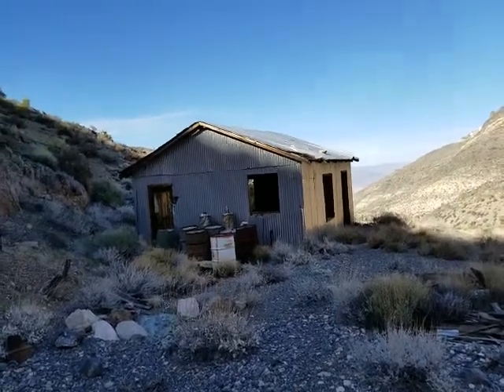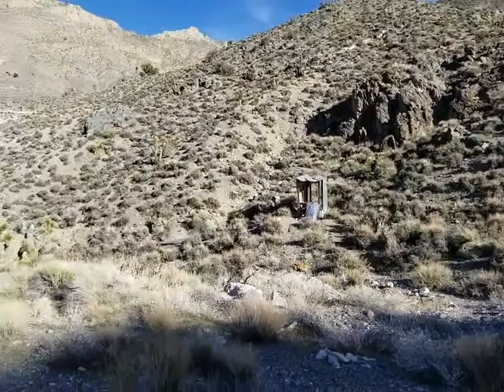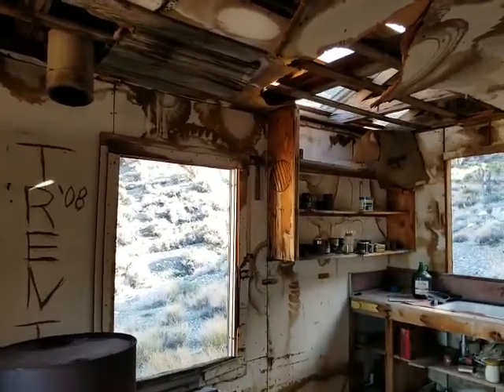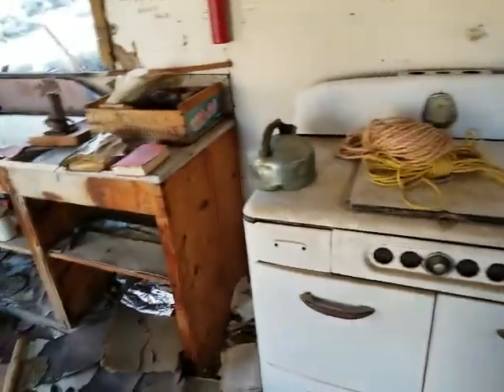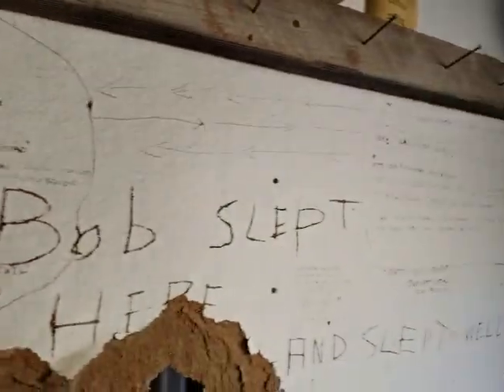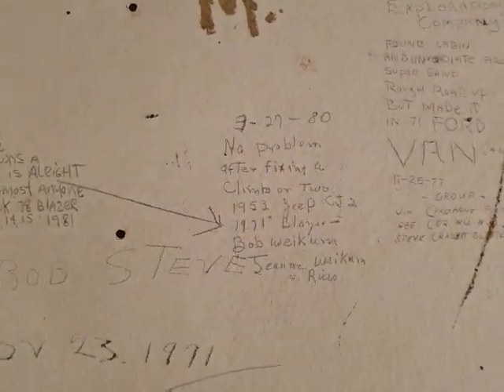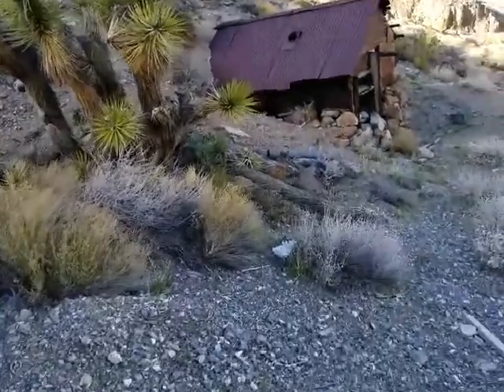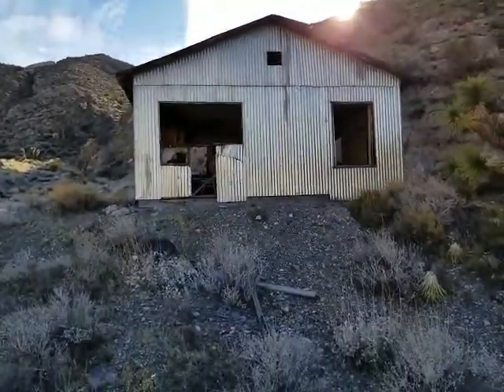Lemoigne Cabin Death valley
3.5  miles to the cabin and over 2000 foot of gain.  Take a look.  I hate stupid music in the background and hate click bait and I may mock another channels obsession with clothing